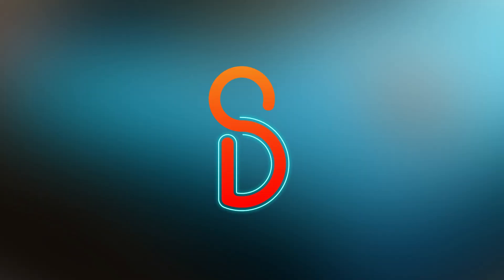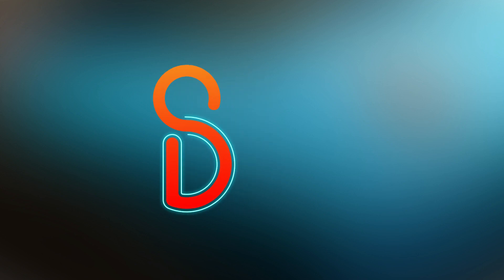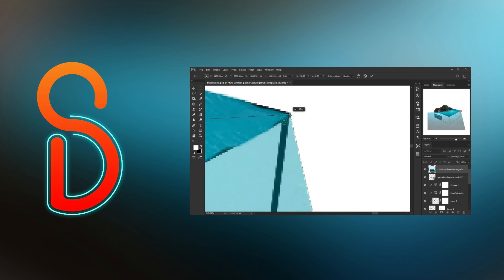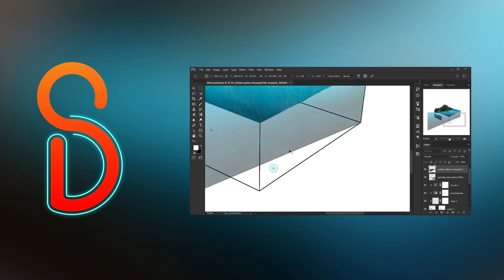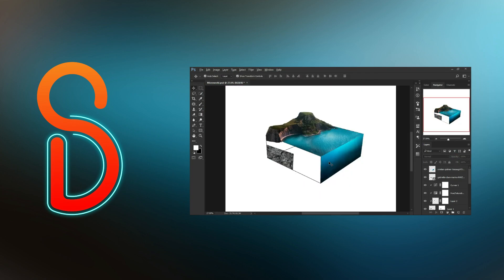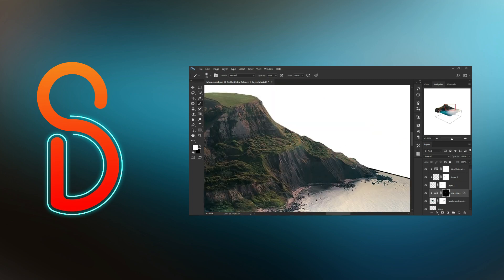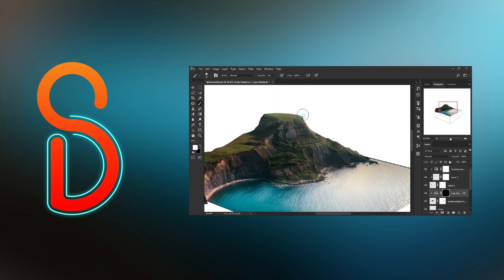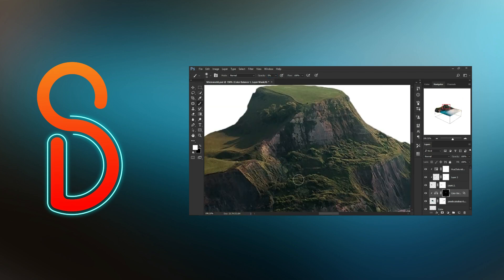Microworld in Photoshop | I created Microworld in Photoshop | Photoshop Tutorial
In this video, I will show you how I made a Microworld in Photoshop.
So. ENJOY the SHOW!...